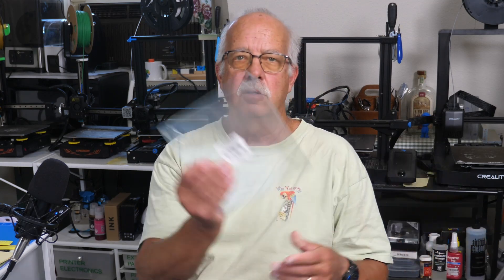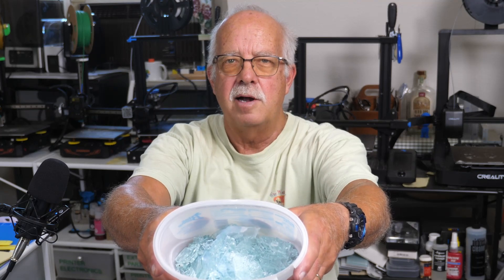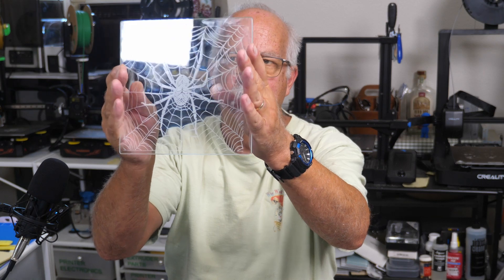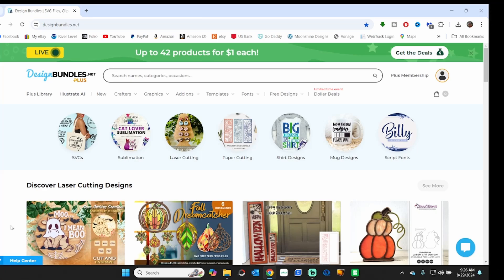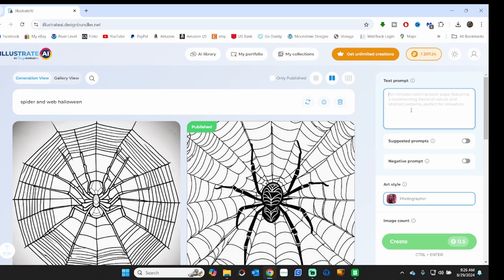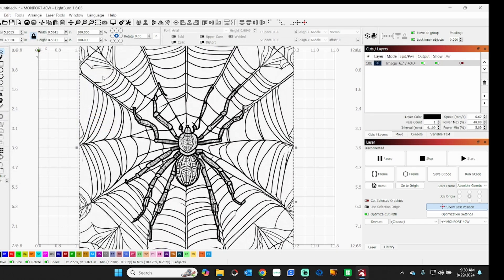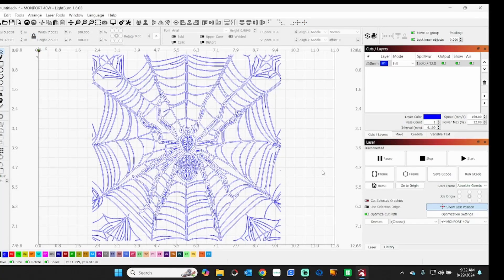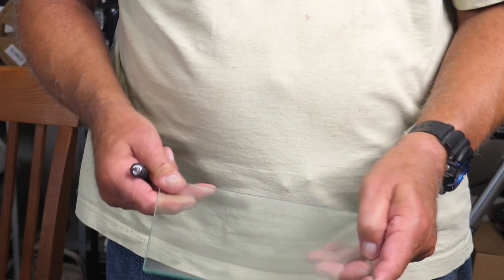CO2 Laser Etch Tempered Glass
Laser etch tempered glass?   Sure.  Here is how using a CO2 laser